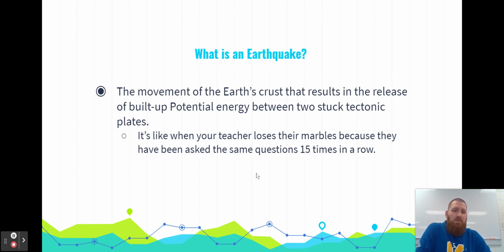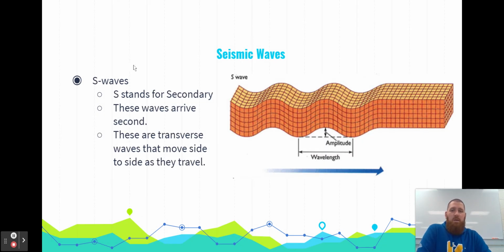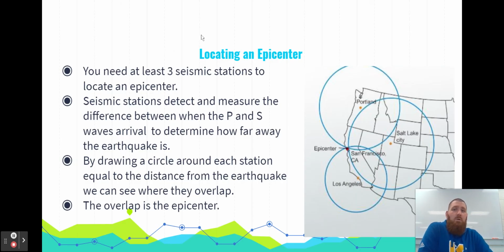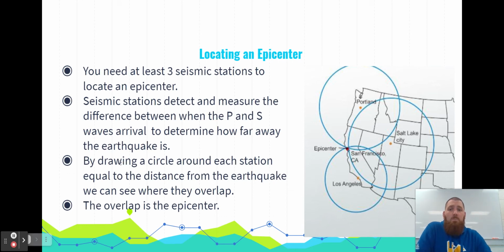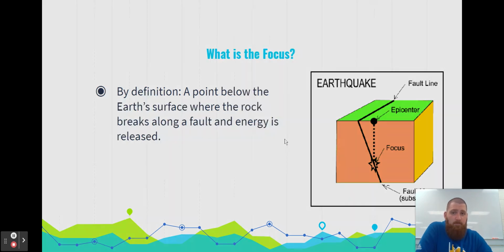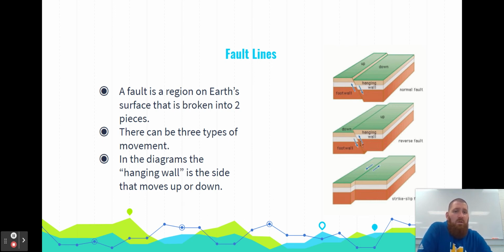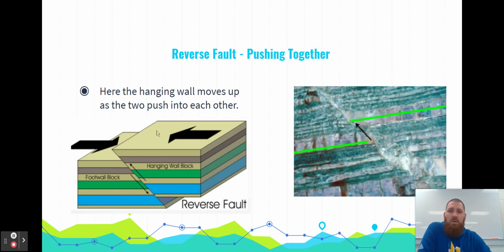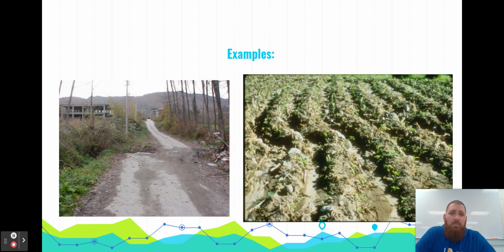Earthquake Notes - Google Slides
NWHS Geology